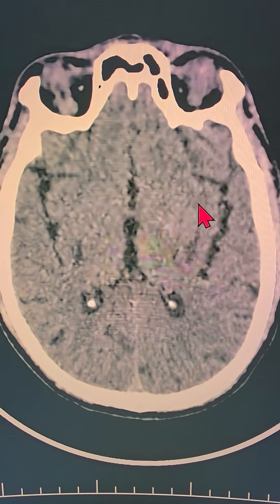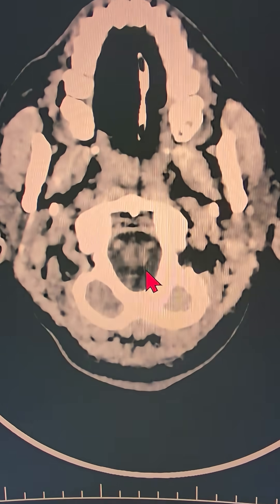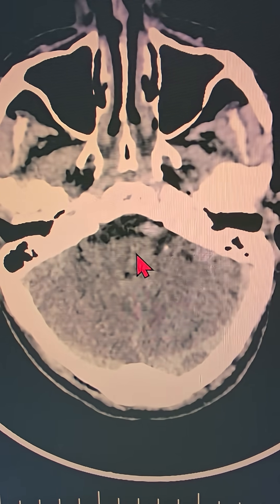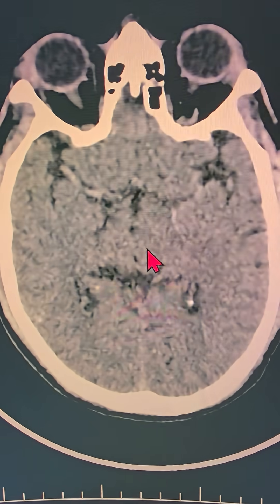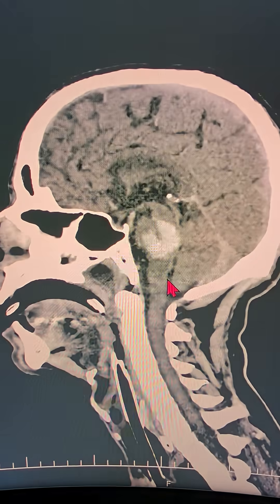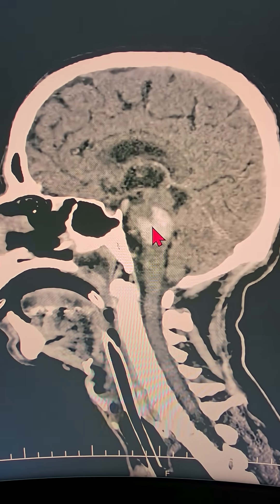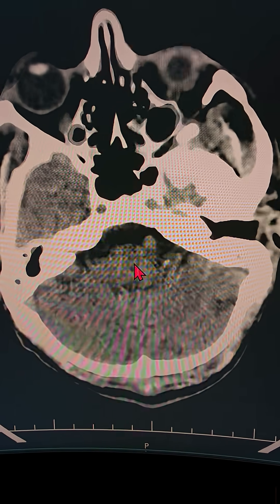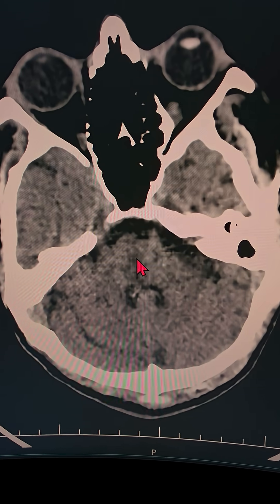CASE #1 : ' LOCKED-IN ' Syndrome in a case of PONTINE BLEED (DURET BLEED) 🧠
Locked-in syndrome (LIS) is a rare neurological disorder where a person is conscious and aware but is almost completely paralyzed, except for vertical eye movements and blinking. It is most often caused by damage to the brainstem, typically due to a stroke, and results in the inability to speak, move limbs, or move the face. Diagnosis can be difficult because of its similarity to a coma, and communication is usually established through coded eye movements or blinking.

Causes

    Stroke: The most common cause, especially a stroke affecting the pons in the brainstem.
    Trauma: Damage to the brainstem from injury.
    Other conditions: Infection, tumors, or myelin disorders in the brainstem can also lead to LIS.

Symptoms

    Quadriplegia: Paralysis of all four limbs.
    Bulbar palsy: Paralysis of the muscles that control facial movements, speaking, and swallowing.
    Consciousness: The individual is fully conscious, alert, and has normal cognitive abilities.
    Preserved abilities: People with LIS can typically see, hear, and move their eyes up and down.

Diagnosis

    Doctors test for LIS by looking for a person who is immobile but can respond to commands, such as by blinking or moving their eyes up and down.
    Imaging tests, like an MRI or CT scan, are used to identify damage in the brainstem.

    No cure: There is currently no cure for locked-in syndrome.
    Focus on communication: Establishing a communication system, often with eye-movement or blinking codes, is essential.
    Supportive care: Treatment includes managing the underlying cause, preventing complications like pressure sores, and providing nutritional support (often through a feeding tube).
    Rehabilitation: Intensive physical and occupational therapy can help patients achieve the highest level of function possible.
    Assistive technology: Many people use assistive devices for communication.

Duret hemorrhage:

It is a rare, linear hemorrhage in the brainstem caused by severe head trauma that results in downward displacement of the brainstem and tearing of arteries. This condition is typically a consequence of transtentorial herniation due to a rapid increase in intracranial pressure and is often associated with a poor prognosis, though some patients may survive. Diagnosis is made via a brain CT scan, and it is a secondary event rather than a primary one.
Causes

    Traumatic brain injury: The most common cause is severe head trauma.

Transtentorial herniation: The downward and inward movement of the brainstem is the direct mechanism.
Vascular compromise: As the brainstem is pushed down, perforating arteries in the brainstem are stretched and torn, leading to bleeding.

Symptoms

    Symptoms of Duret hemorrhage are often masked by the symptoms of the initial severe head trauma and increased intracranial pressure.

Because it is a brainstem hemorrhage, its location can cause severe neurological deficits, including coma and death.

Diagnosis and prognosis

    Diagnosis: Computed tomography (CT) of the brain is used to diagnose the hemorrhage.

Prognosis: Duret hemorrhages are traditionally considered a fatal complication. However, with aggressive treatment and monitoring of the underlying cause, some patients have been reported to survive with good recovery.